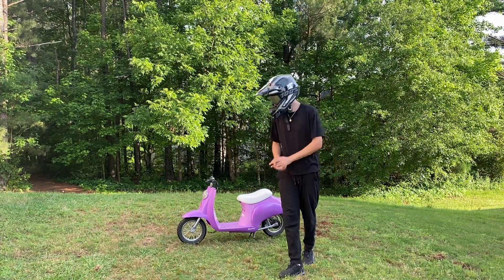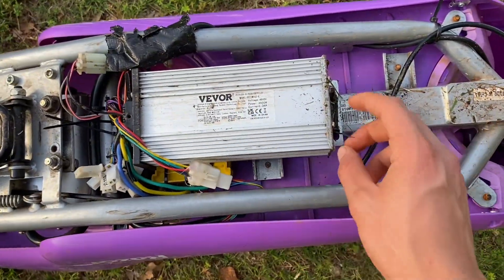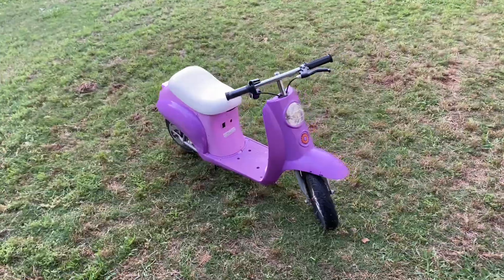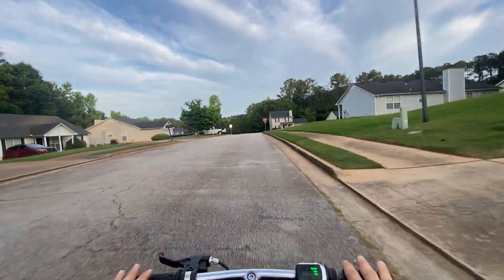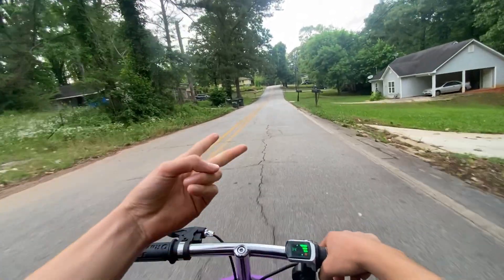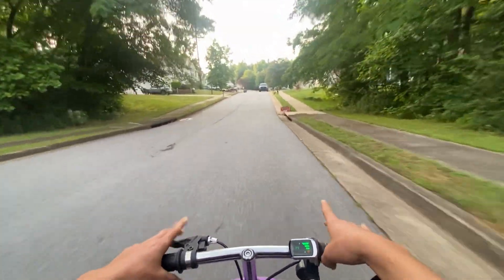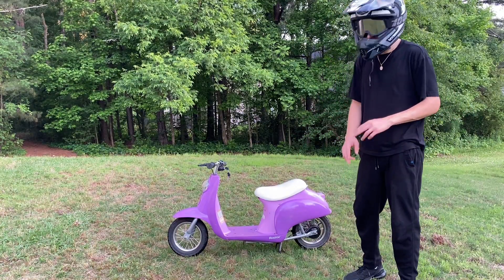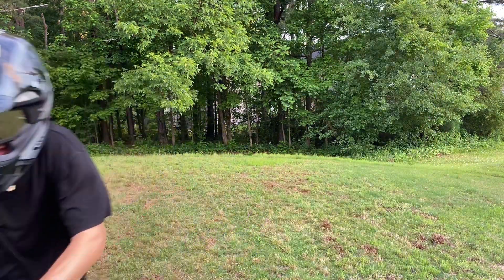I Built a CRAZY Fast Electric Scooter on a BUDGET (+48V!)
Today i will be showing you my electric razor scooter build that I custom made for only $300! I stripped the entire scooter
and put all new components inside to make it a lot quicker. I will be riding, showing you the build, and walking through everything i did to it. If you have any questions, leave it in the comments!